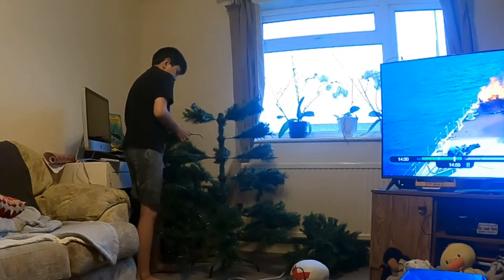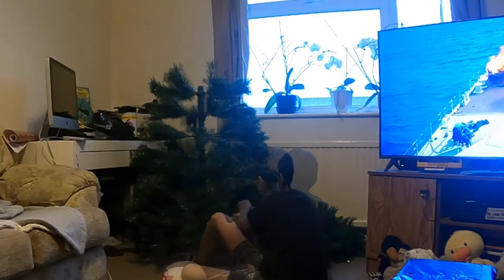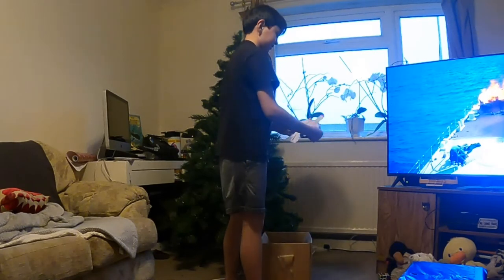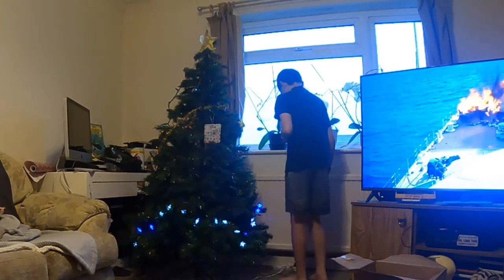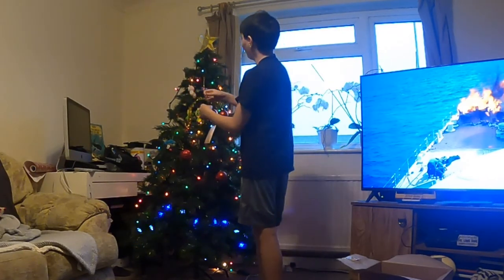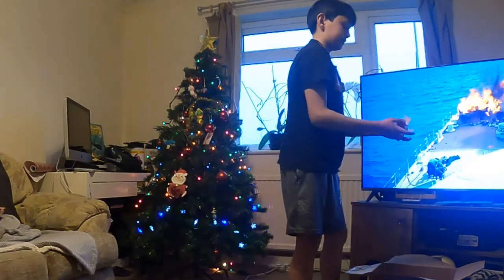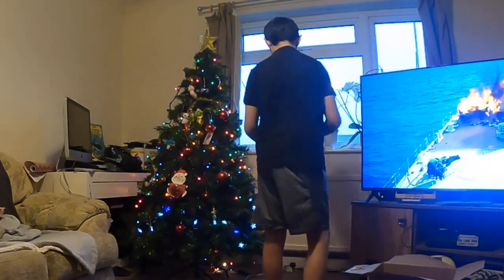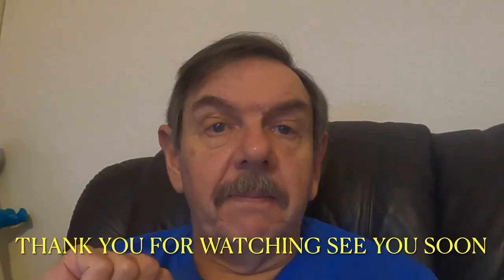PHILLIP PUTS THE CHRISTMAS TREE 🎄 UP🇵🇭🇬🇧🦔❤️ PUTTING UP THE REUSABLE CHRISTMAS TREE, ..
How to put up a Reusable Christmas tree.
Kit form Christmas tree.
Simple Christmas Tree

Phillip, our 12-year-old son help his disabled father to put up the Christmas tree.This is the time when I  promote plastic, in the form of a Christmas tree,, it is much better than buying a natural tree because I just feel for the trees being cut down and be chucked after the new year, it is just sad sight specially if you see them lifeless along the street after the Christmas season.